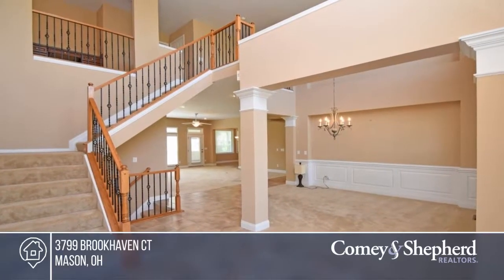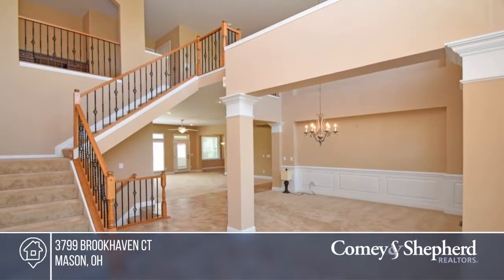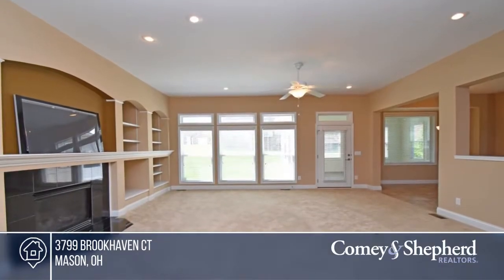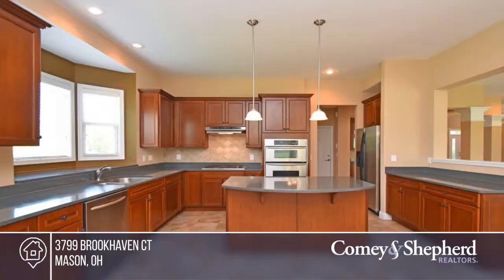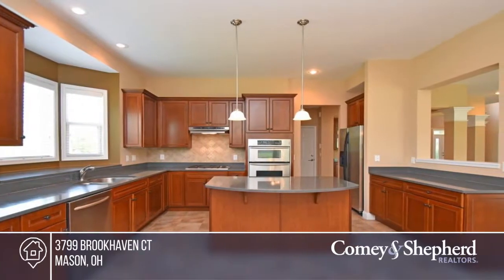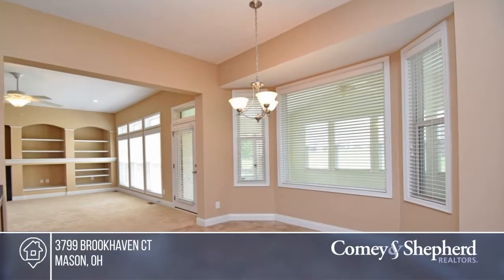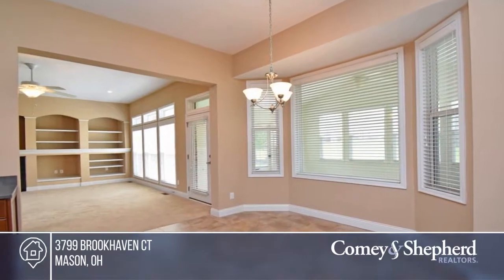3799 Brookhaven Ct Mason, OH | MLS# 1580002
3799 Brookhaven Ct, Mason, OH

Wow! Stunning & Spacious, Bright & Open Transitional! First floor master with huge walk-in closet. Amazing chef's kitchen with butler's pantry. Relaxing 3-season room, 10 ft ceilings, 4 full baths, first floor study, 3-car garage. Cul-de-sac location. Tons of amenities. Walk to the pool! Convenient to expressway!